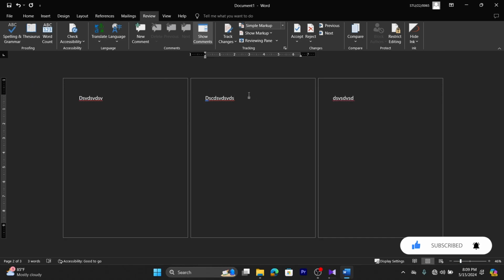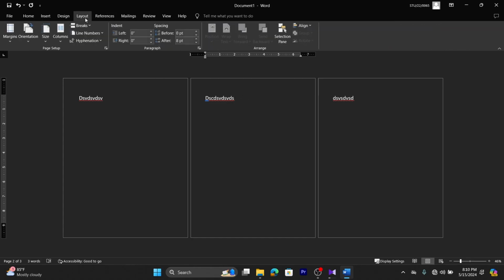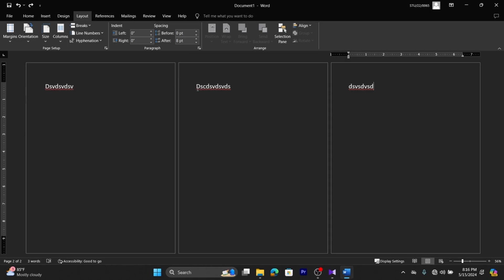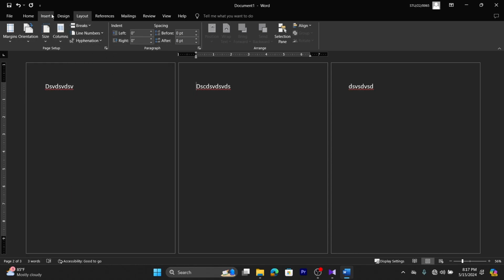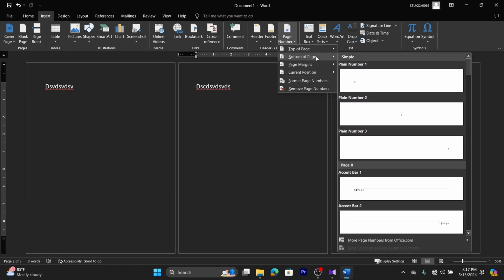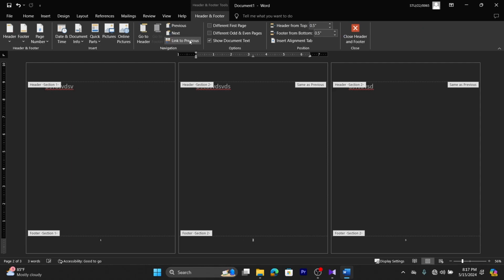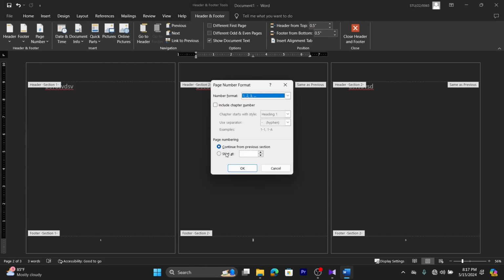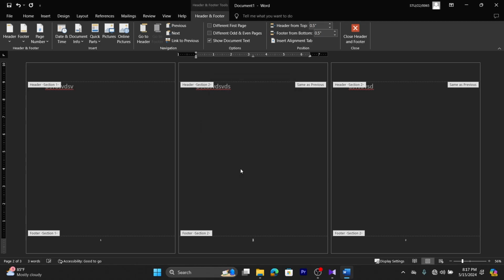How To Start Page Numbering From Page 2 In Word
This is just a simple tutorial on "How To Start Page Numbering From Page 2 In Word"